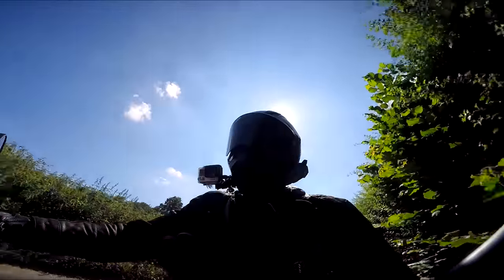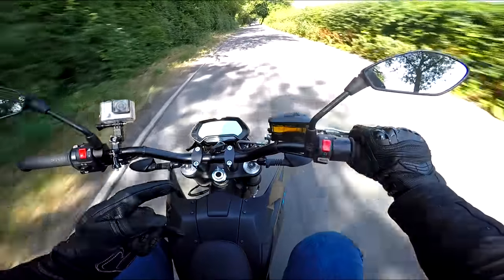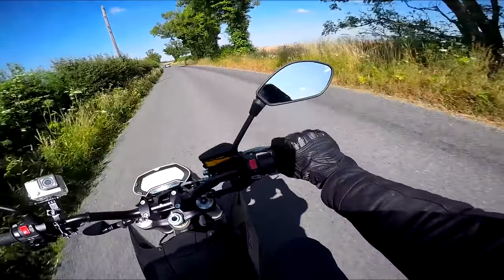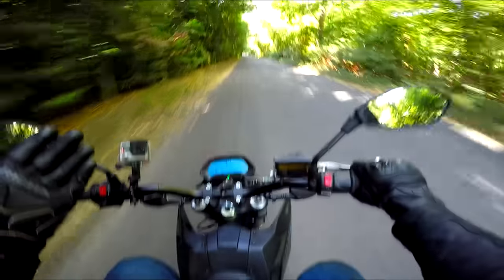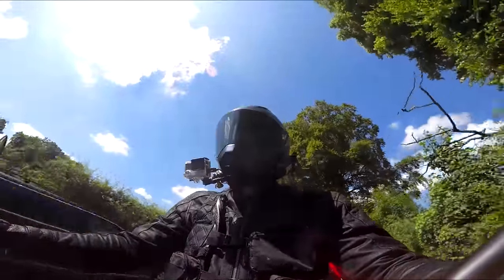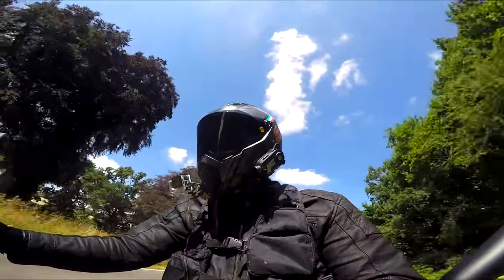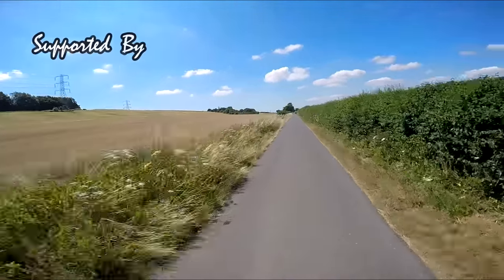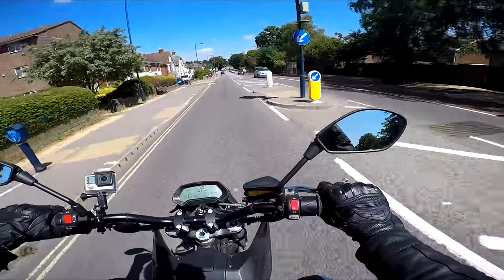Zero FXS Electric Motorcycle Review | Final Thoughts & DRAG RACE!!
Zero FXS has been with me for a week now and it's time to give my final thoughts and do that drag race with the 701 Supermoto you've all been waiting for!

For more information and for a demo ride check out the English Electric Motor Company

LCR Stickers are back!

Filming Equipment used:

Secondary's - GoPro Hero 4 Black
Intercom - Sena 10c / 20s

AGV AX-8 Naked Carbon
Black Leather Jacket - Richa Detroit
Touring Boots - Dainese Torque D1 Gore-tex
Kevlar Jeans - J&S Red Route Stretch Jeans

LC